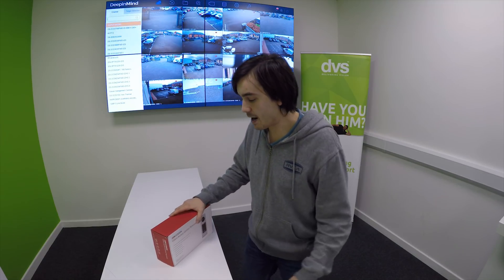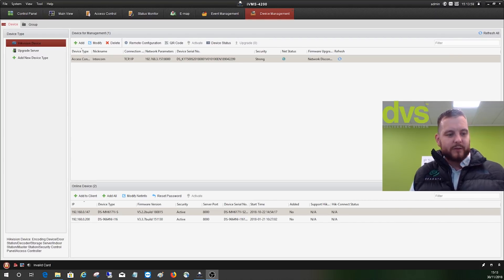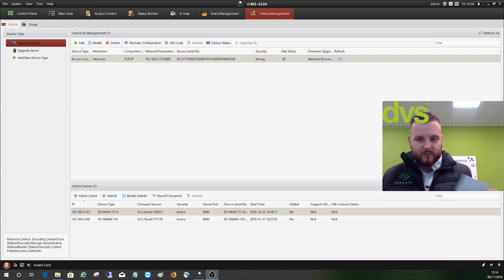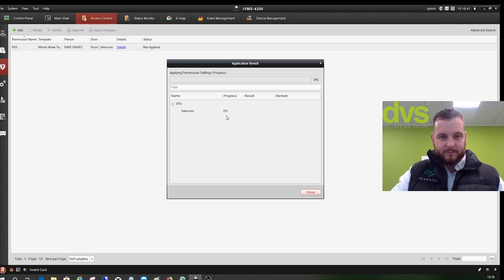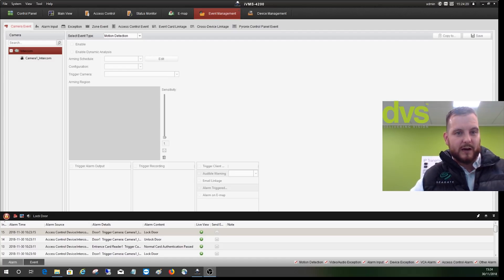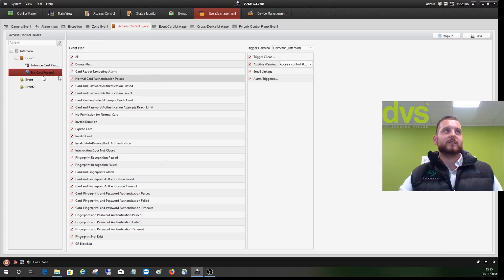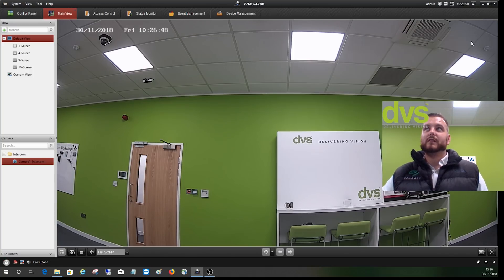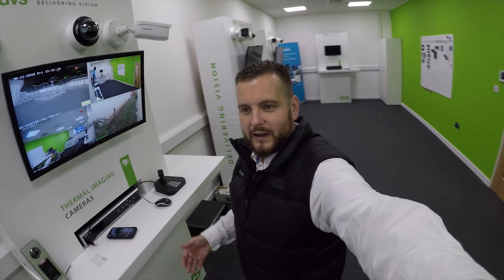HIKVISION INTERCOM, DOORBELL & ACCESS CONTROL ALL IN ONE TERMINAL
Today we take a look at the Hikvision DS-K1T500S all in one terminal. This powerful bit of kit has the doorbell function, intercom function, access control function and supports QR code reading which allows access without issuing a physical card.

We show how you can call the IVMS-4200 software, call the HIK-Connect app and open a door, read a card and a QR code (and everything in between).

This little gem of a product really packs a punch compared to some of its competition.

This video is powered by Seagate Skyhawk.